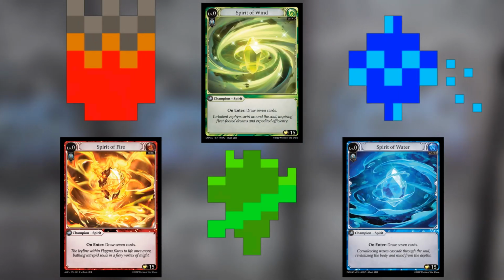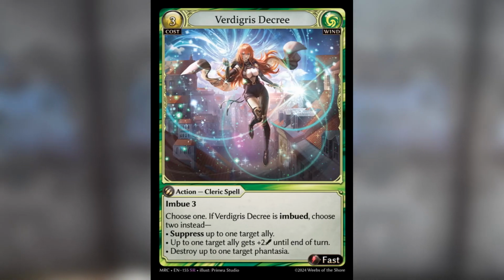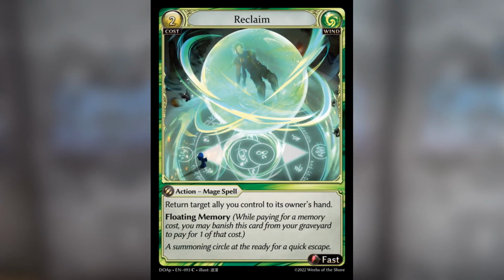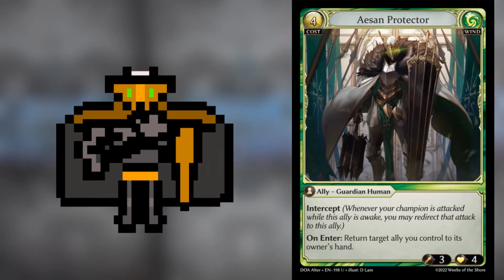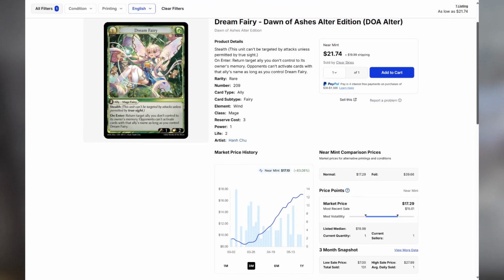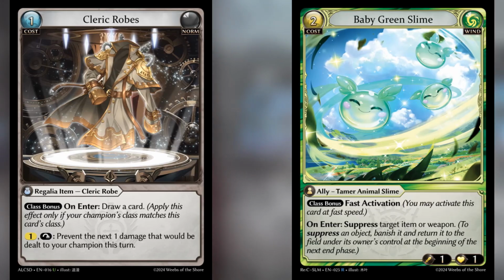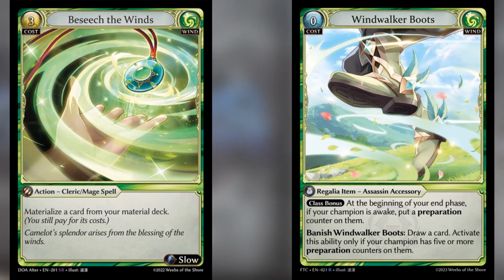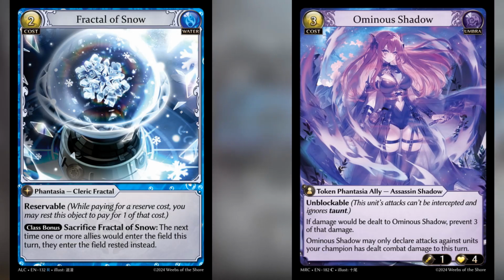How to Play The Wind Engine (Cheapest Engine to Build!)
This video is about the wind engine in Grand Archive. If you want me to cover another topic just comment! I worked really hard on the sprite work so consider sharing the video.